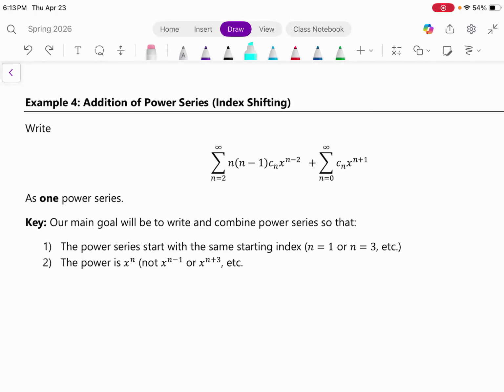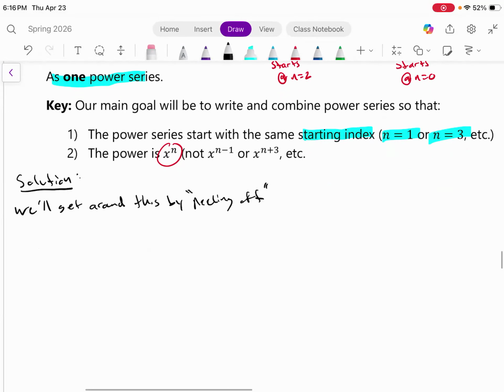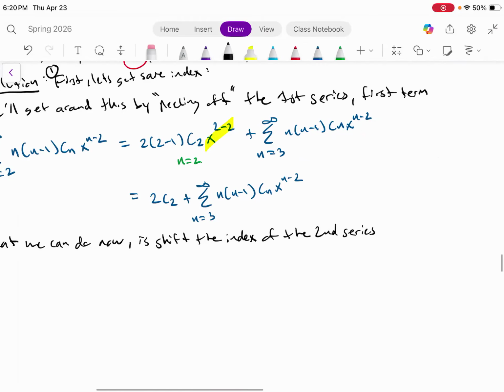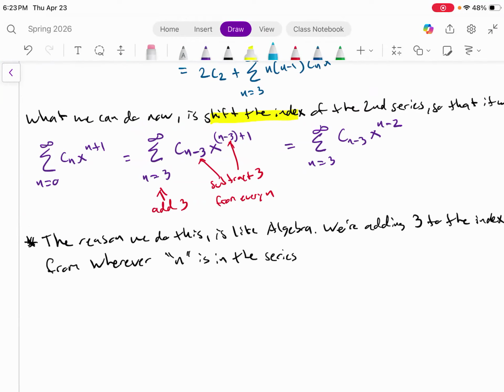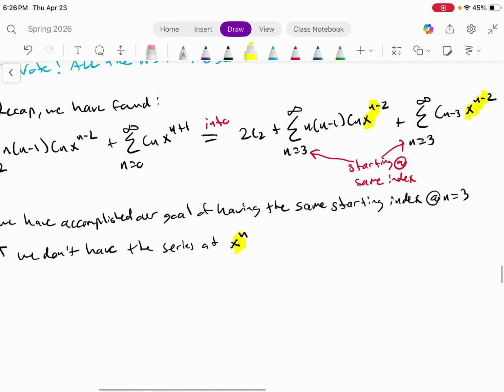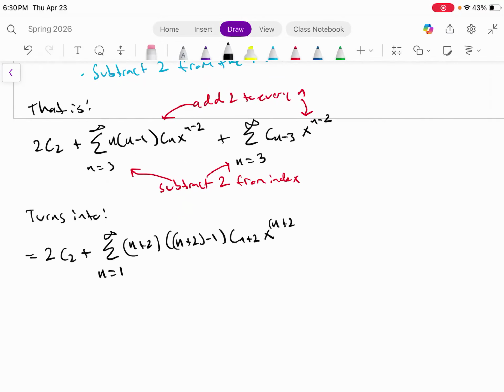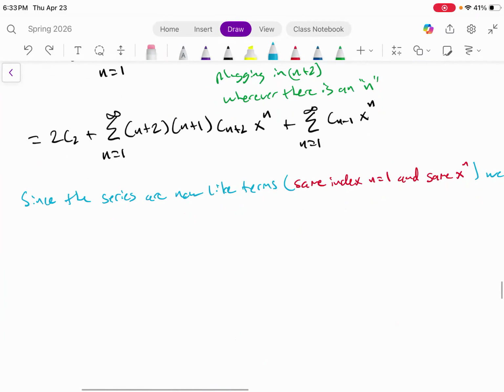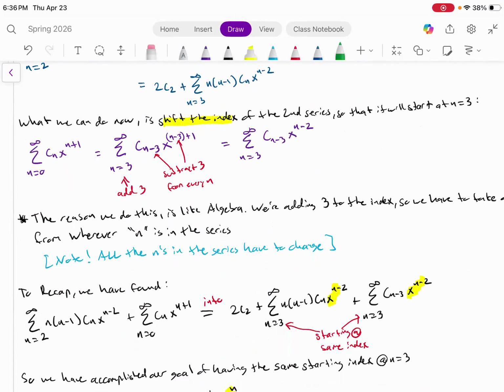Math 240 Section 6.1 Part 6